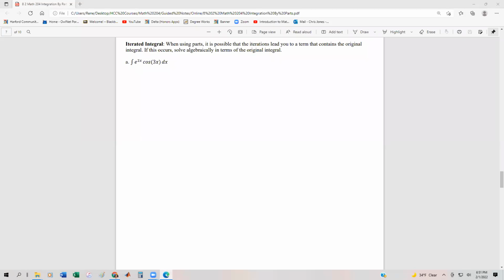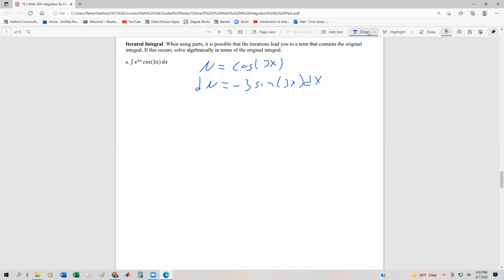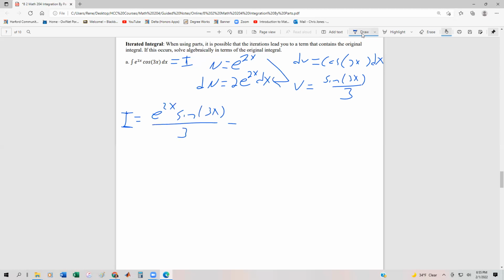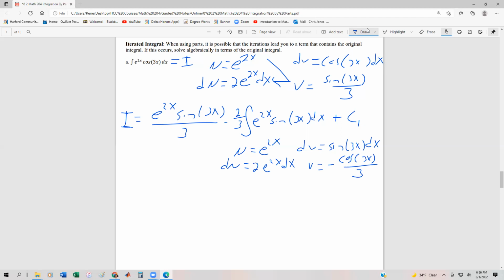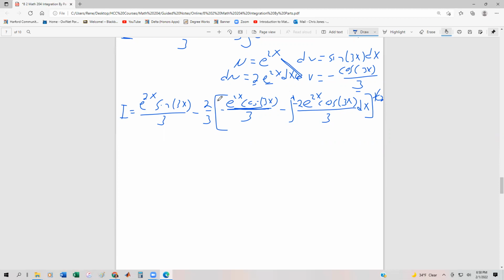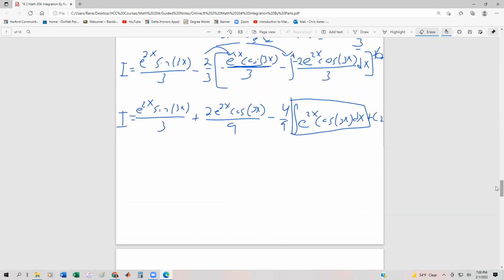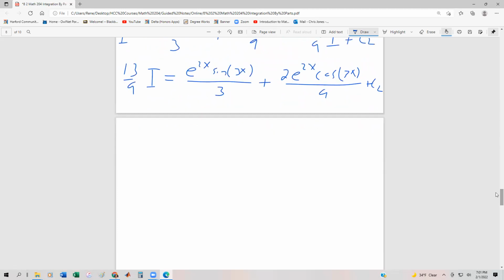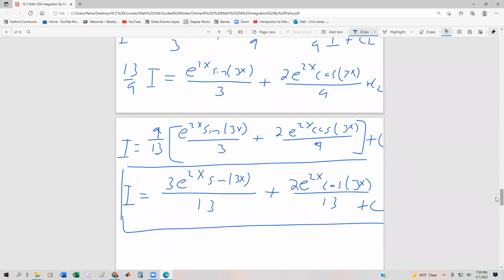8 2 5 Integration by Parts